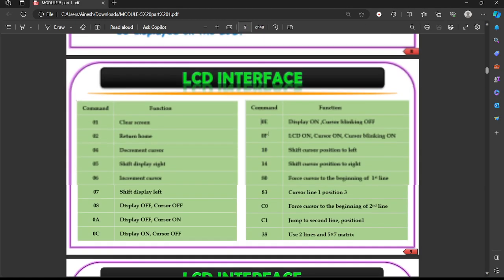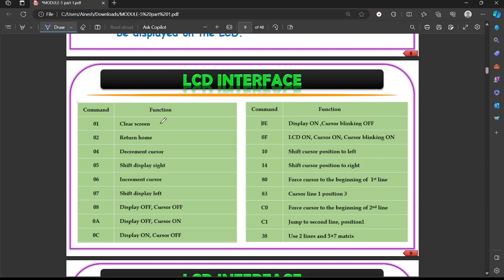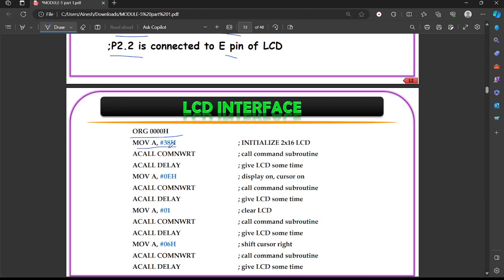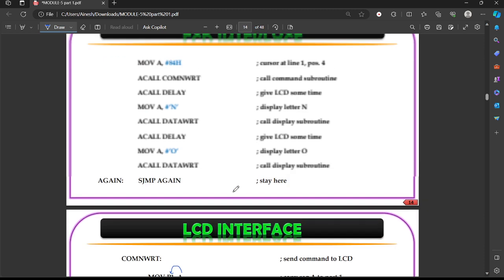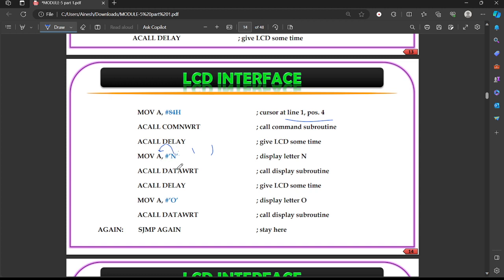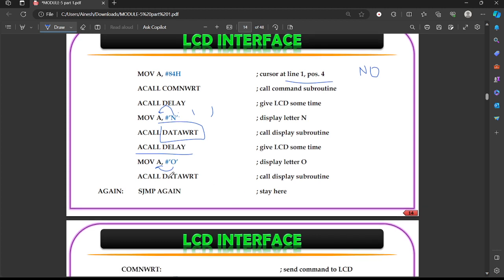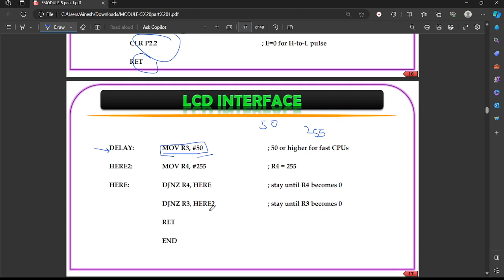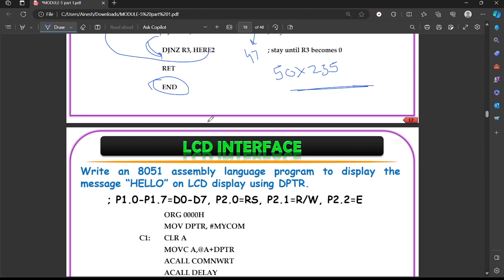LCD Interfacing (without DPTR)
There is another one for with DPTR where I have also done an example problem, this is just a basic one